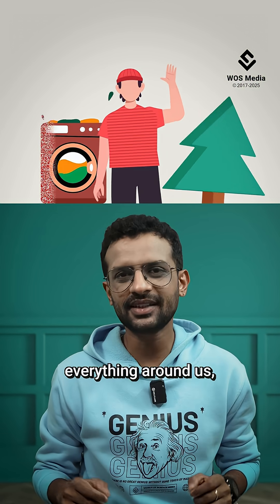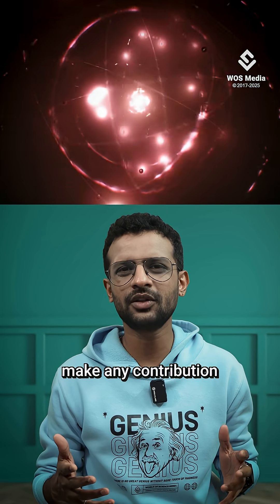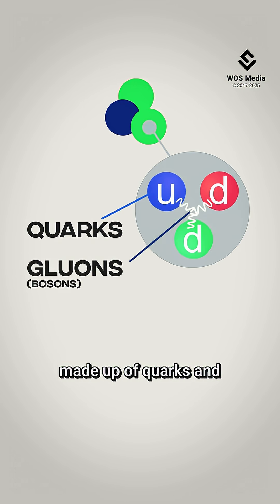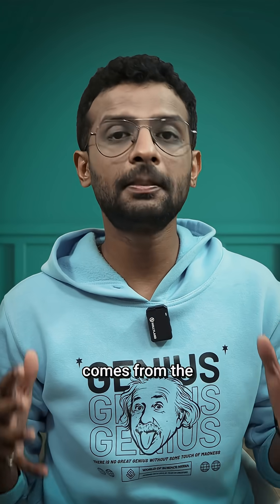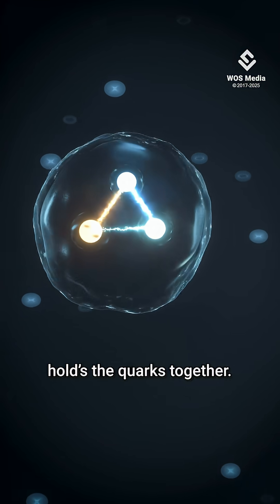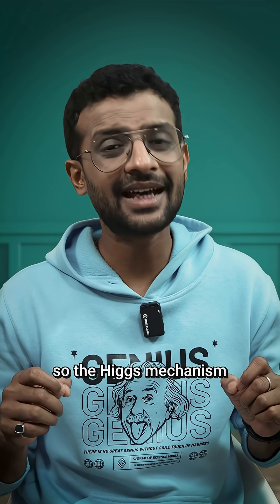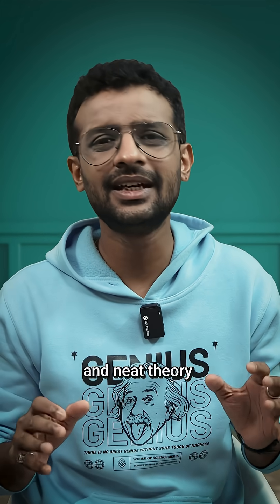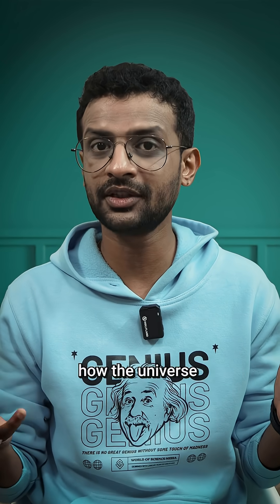How Particles Get Their Mass (It’s Not What You Think)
Where Does Most of the Mass in the Universe Come From? We all know that everything around us, our bodies, the air we breathe, the screen you're reading this on, is made of atoms. Atoms consist of three basic particles: electrons, protons, and neutrons. Electrons are incredibly tiny and light; in fact, their mass is so negligible that they barely contribute to the total mass of anything. So, if electrons are not the main source of mass, where does it actually come from?

That’s when we turn our attention to protons and neutrons, the heavyweights of the atom. These particles aren’t fundamental; they’re made of even smaller particles called quarks, which are held together by force-carrying particles known as gluons.

Here's something fascinating: quarks get their mass from a process called the Higgs mechanism, involving the Higgs boson, famously nicknamed the “God Particle.” But here’s the twist: the Higgs mechanism only accounts for about 1% of a proton’s mass. The remaining 99%? That doesn’t come from the particles themselves at all. Instead, it results from the binding energy generated by the strong nuclear force—the same force that gluons carry, to hold the quarks together. Thanks to Einstein’s famous equation E=mc², this energy manifests as mass.

So, the Higgs boson is crucial; it gives mass to quarks and electrons initially. Without it, these particles couldn’t form atoms, molecules, or any matter. But the majority of your body’s weight, a mountain’s mass, or a planet’s mass mainly comes from the energy trapped inside protons and neutrons.

This explains why the Standard Model of Particle Physics is so elegant. It not only describes the universe’s building blocks but also connects the Higgs field, the strong force, and the very concept of mass. Without the Higgs mechanism, we wouldn’t have the foundation for the cosmos as we know it. And without the strong force, there would be no protons, neutrons, or atoms.

So next time you step on a scale, remember, most of your weight isn’t from the particles themselves, but from the energy that binds them. You are literally made of energy held together by the most fundamental forces of nature.

You’re Made of Pure Energy (Here’s How)